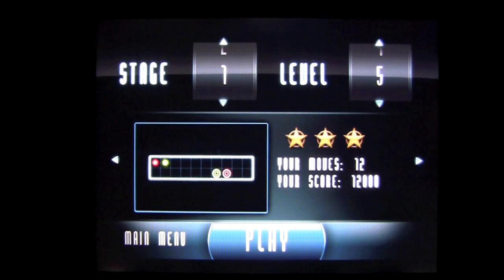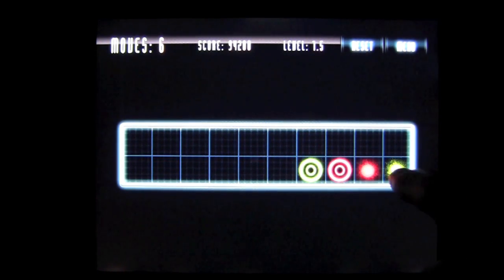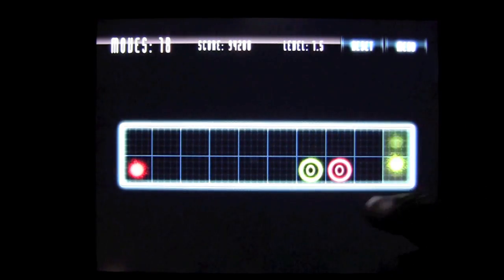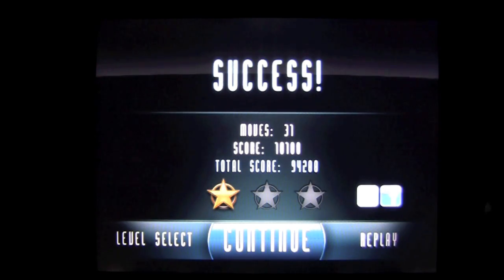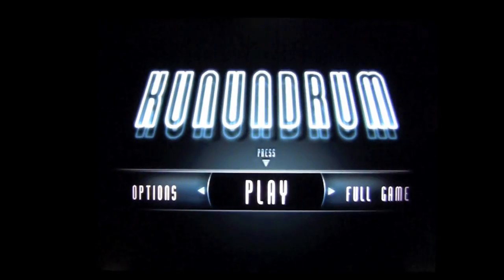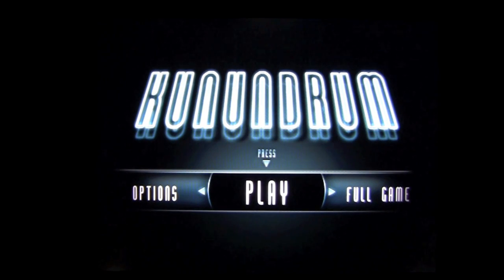Kunundrum Lite iPad App Review - CrazyMikesapps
Kunundrum Lite iPhone App Details
Title: Kunundrum Lite
Price: FREE
Size: 16.4 MB
Category: Games
Developer: Hope This Works Games
Store: iTunes App Store

Kunundrum Lite FREE iPhone App Developers Description

iOS Universal
Challenge your mind with the addictive new puzzler: KUNUNDRUM. Guide your spark flinging orbs to their colourful goals to unlock stage after stage of brain boggling fun! Make your way through 150 levels of intense strategy using mind warping logic encountering Teleporters, Direction Changers, Blockers, Gates and Switches that alter your path as you try to complete the puzzles in as few moves as possible. And when you're done there, try out one of the upcoming Map Packs with fresh new mechanics adding to the addictive game play, the possibilities are endless!

Download for FREE! Try & then buy. You won't be disappointed in this addictive game. You'll wonder where the time went. High end graphics, colourful intense art style, catchy electronic soundtrack, and fun for the young to the old.

Features:

• 20 starter levels!
• Gradual difficulty going from super simple, to mind challenging
• Ongoing updates featuring new map packs and game play mechanics
• Score sharing/bragging rights via Facebook and Twitter
• Listen to your iPod music by starting it first then the game
• Works on iPhone 3GS, iPhone4, iPad 1 & 2, and iPod 2nd Gen and up

"This game is very challenging, but in the most engaging and amusing way. 4.5 out of 5!"

"If you like the challenge of puzzles then I can pretty much guarantee you'll become hooked on Kunundrum. 9 out of 10!"

"Puzzle gamers of all ages will love this game 4.5 out of 5"